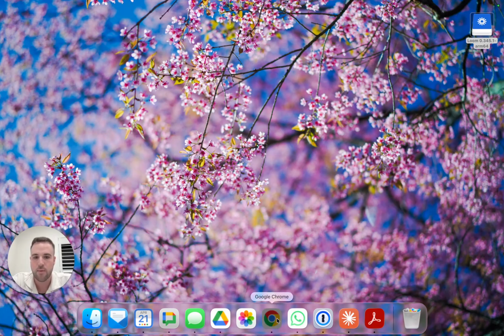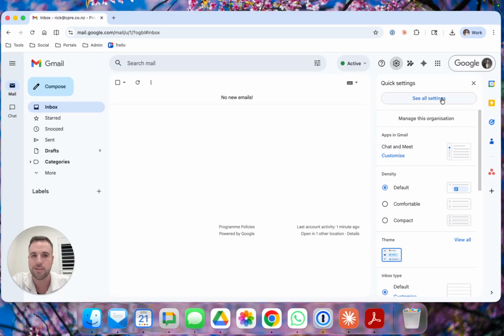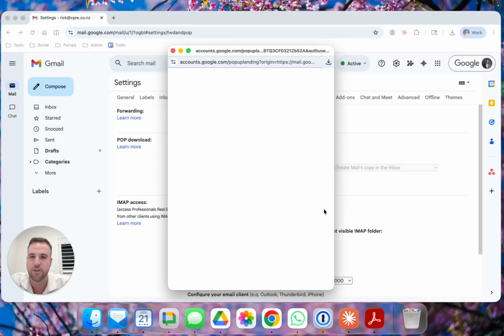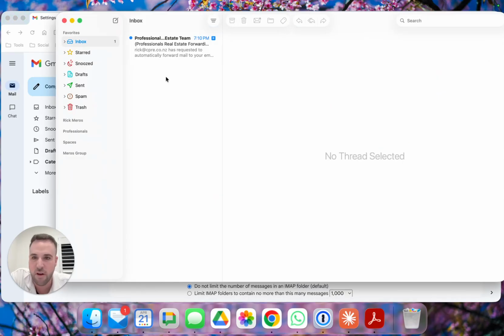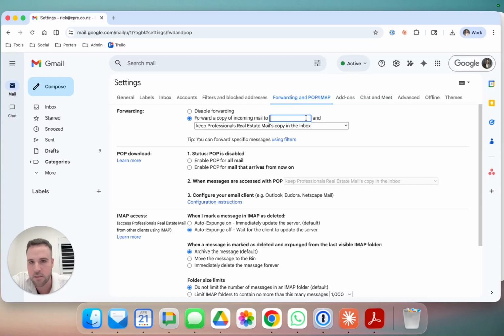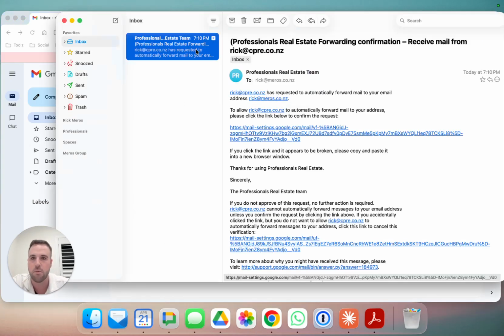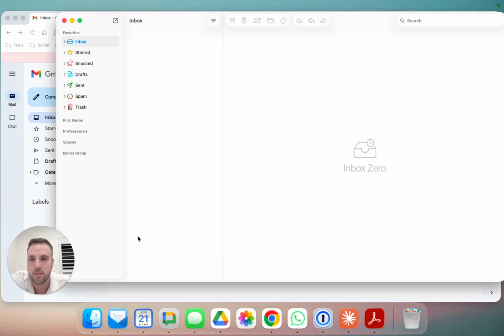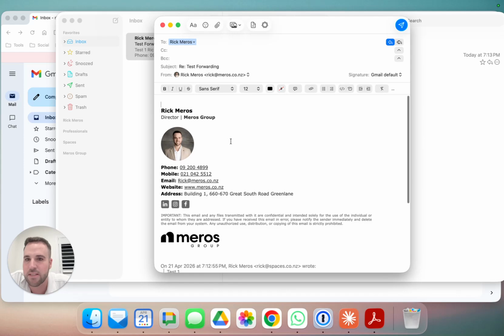How to Forward Emails to a New Account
Need to forward your emails to a new account without missing anything? In this quick walkthrough, I’ll show you exactly how to set it up properly so everything flows through seamlessly.

Whether you’re switching accounts, rebranding, or just trying to stay organised, this process ensures your emails are automatically redirected and nothing slips through the cracks.

In this video, you’ll learn:

How to set up email forwarding step by step
How to make sure emails actually deliver correctly
Common mistakes to avoid
How to keep your inbox clean and organised

This is a simple setup that can save you hours and keep your communication running smoothly.